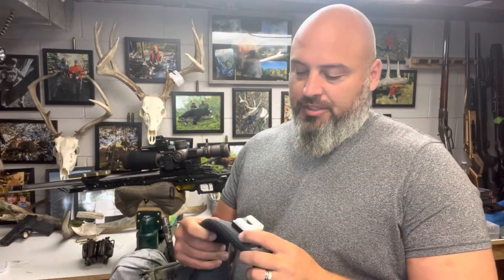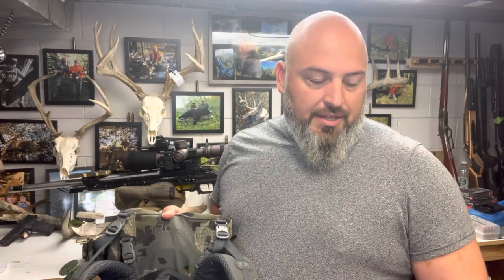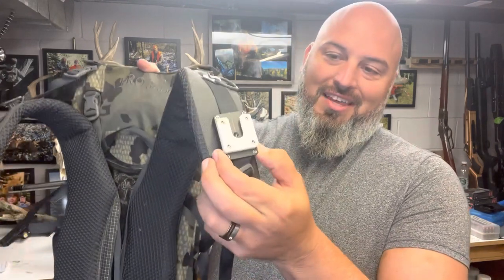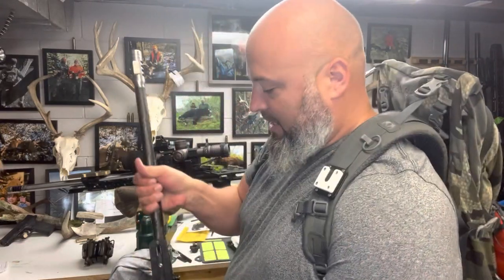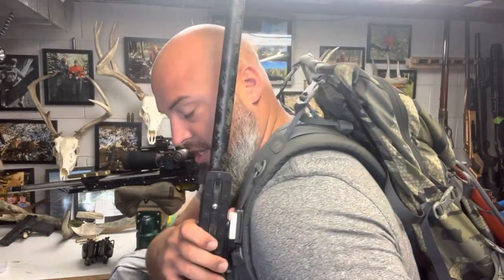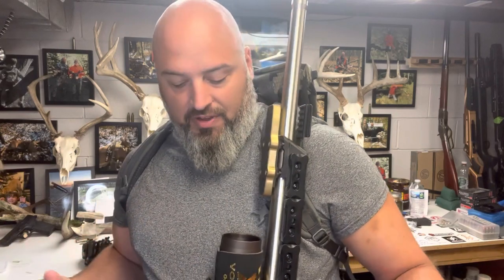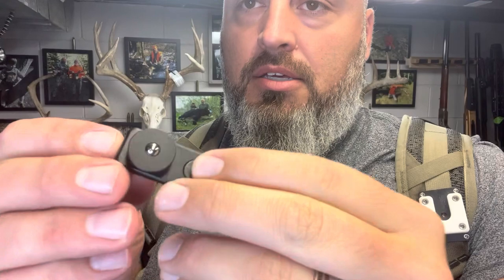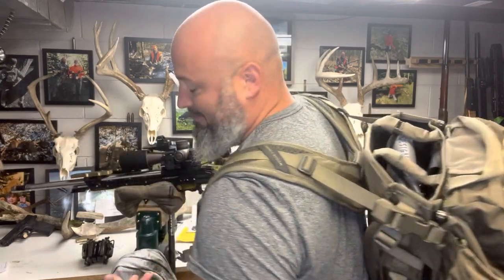Rifle Link from OBi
Old balls Inch’s rifle link quick look. Love this thing for hand free rifle carry at prs matches and in the hunting field. Check one out